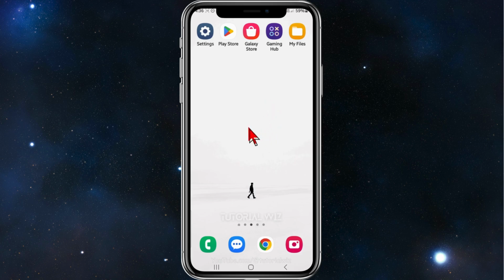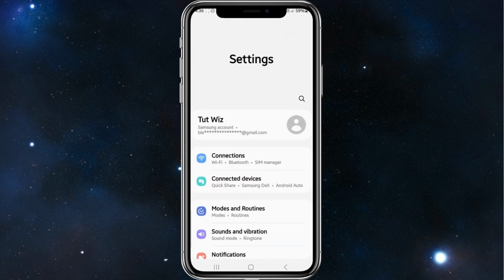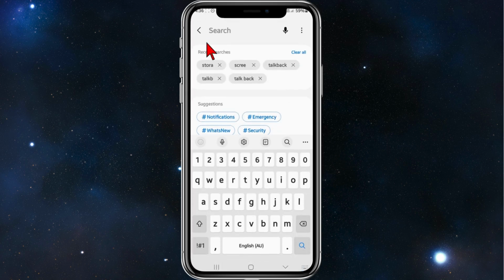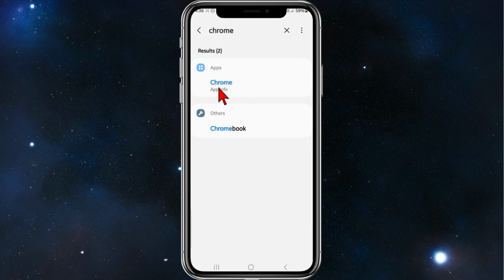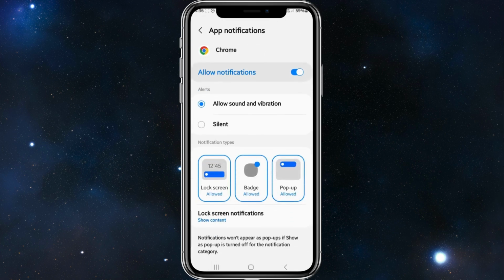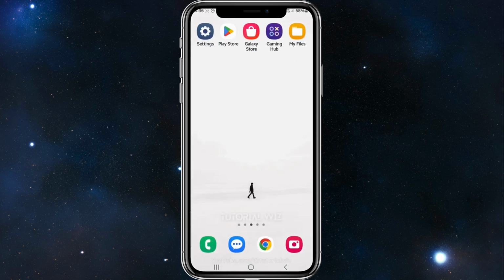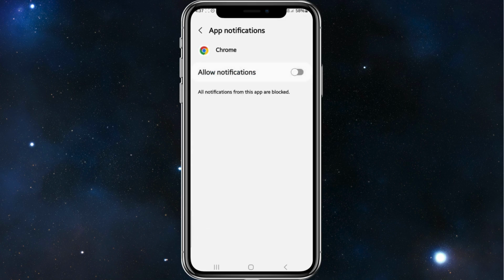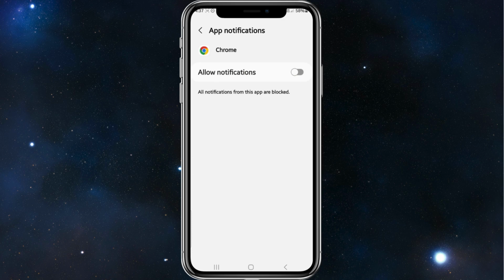How To Disable Notifications In Google Chrome On Android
Constantly bombarded with notifications from Google Chrome on your Android device? This tutorial presents a step-by-step guide on disabling notifications specifically within the Google Chrome app. Learn how to regain control over your browsing experience by turning off unwanted notifications, granting you a more peaceful and focused browsing environment.

00:00 Intro
00:13 How To Disable Notifications In Google Chrome On Android
01:17 Outro